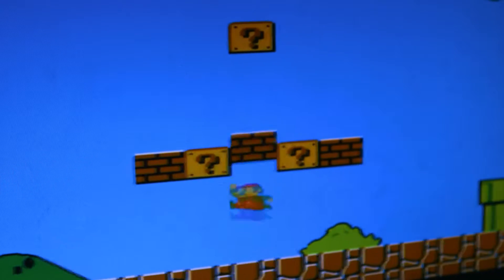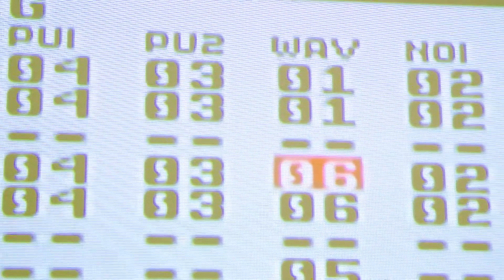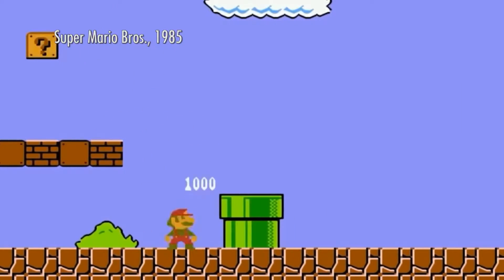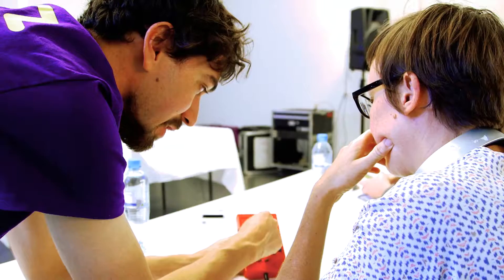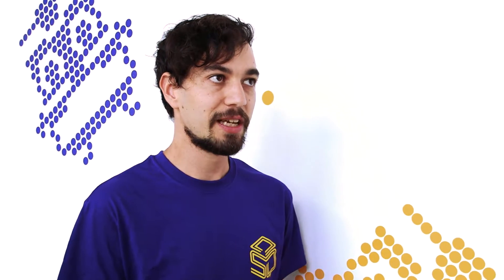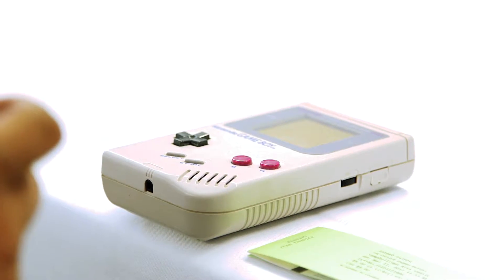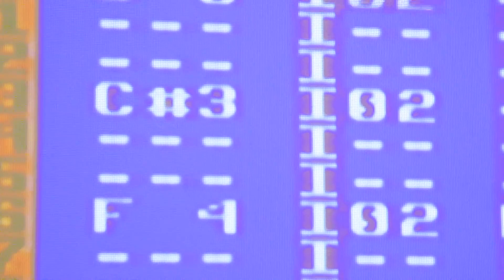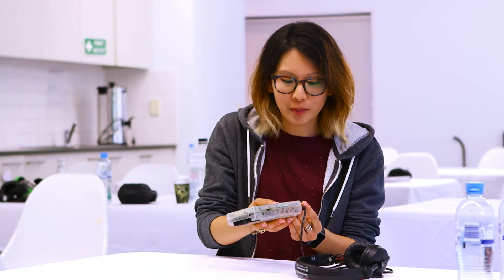Rad uses a Gameboy to make some tunes at Pixel Sounds!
Rad discovers how you can create your own music using the old Game Boy handheld.